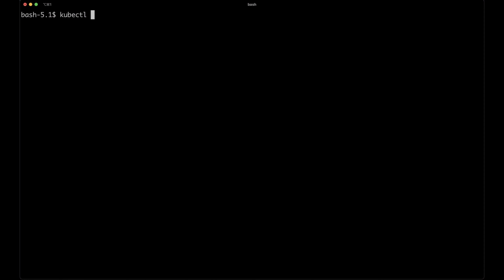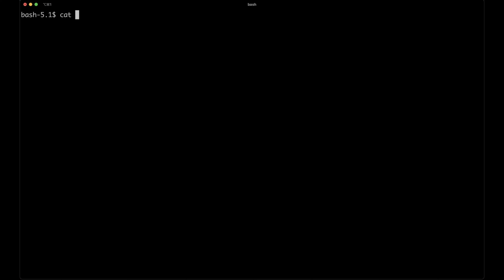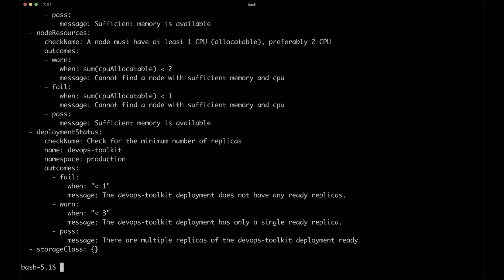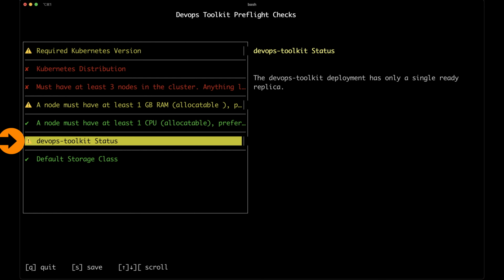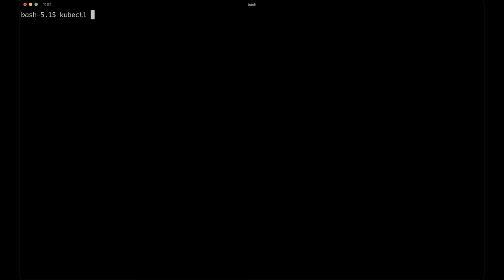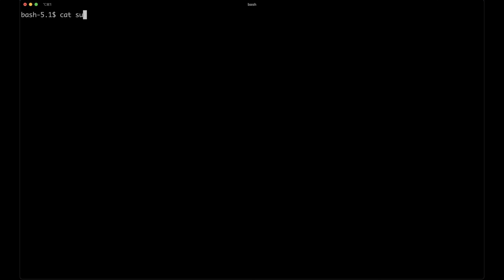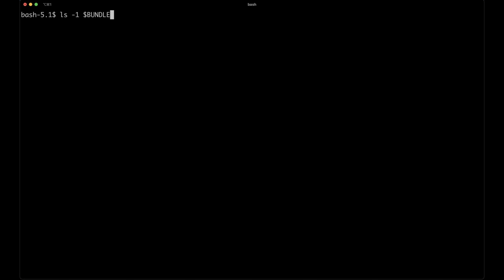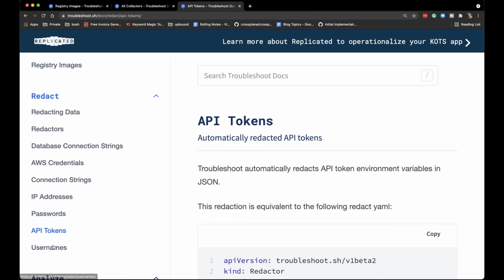How To Troubleshoot And Support Kubernetes Applications And Clusters?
Troubleshoot is a kubectl plugin providing diagnostic tools for Kubernetes clusters and applications. It provides means to troubleshoot potential issues as well as to generate a support bundle that can be sent to the team providing the support.

▬▬▬▬▬▬ ⏱ Timecodes ⏱ ▬▬▬▬▬▬
00:00 Troubleshooting clusters and apps
01:19 Troubleshoot and support requirements
04:24 Setup
06:07 Preflights checks
12:04 Fixing the issues
14:11 Creating a support bundle
19:04 The process
20:25 Should you use Troubleshoot?